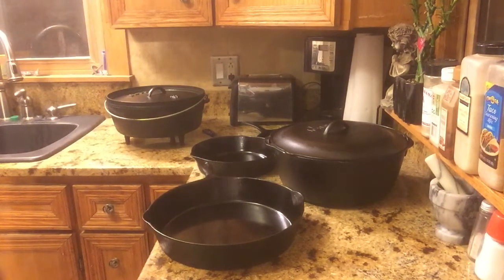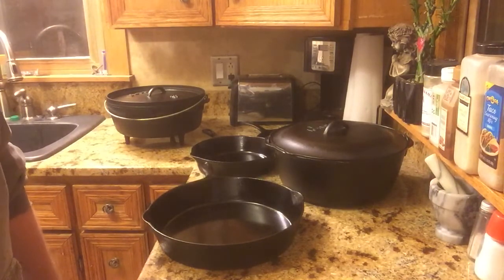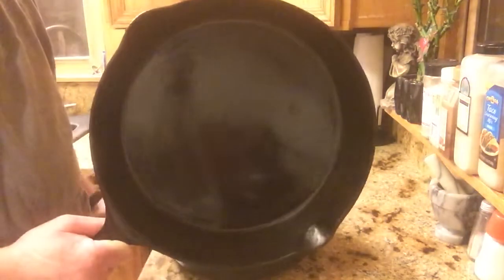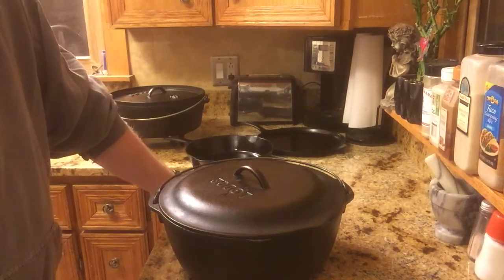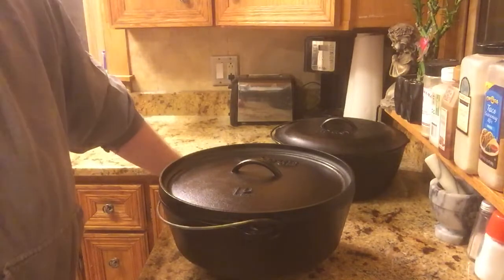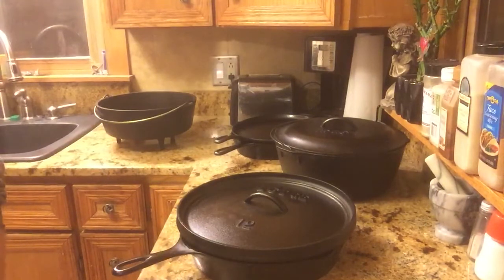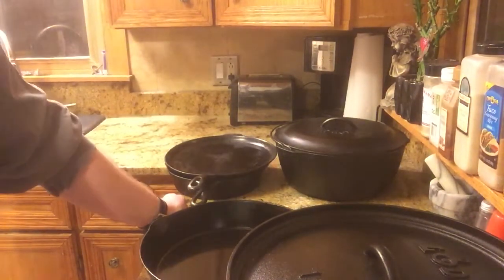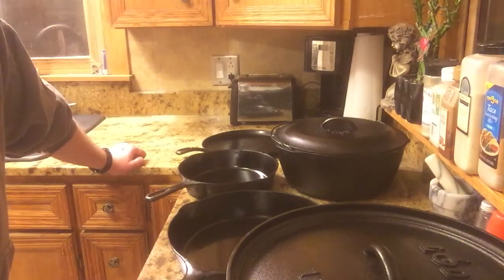Cast iron cookware.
A brief overview of cast iron cookware. I discussed seasoning, cleaning and selecting cast iron cookware. I also go over uses and types of cooking in cast iron.